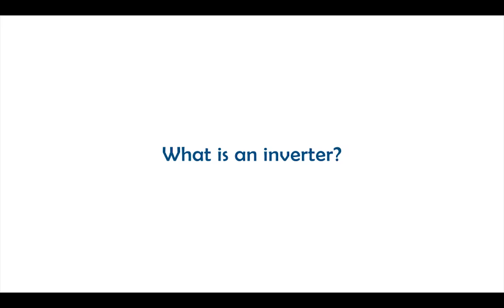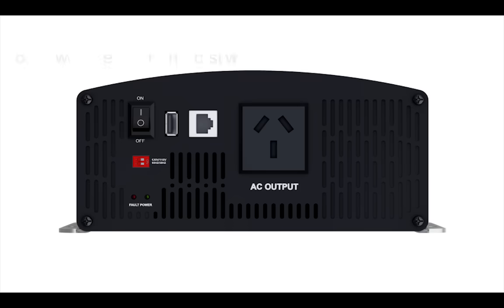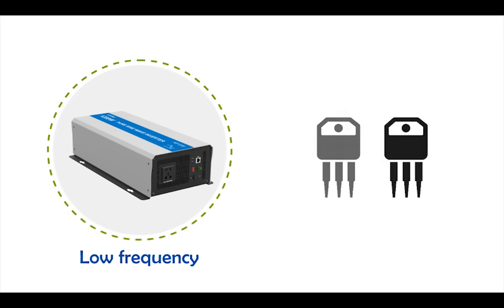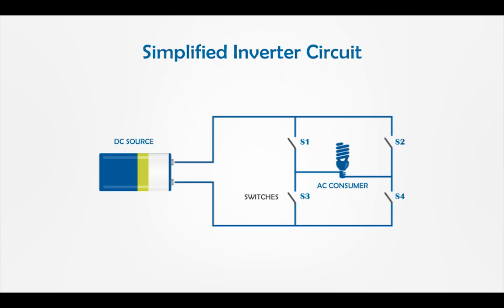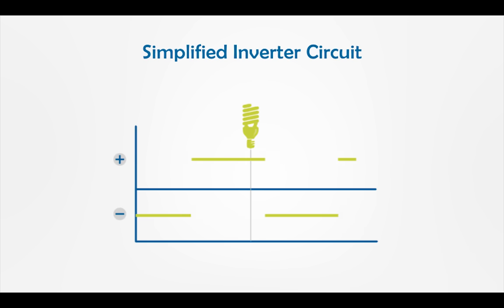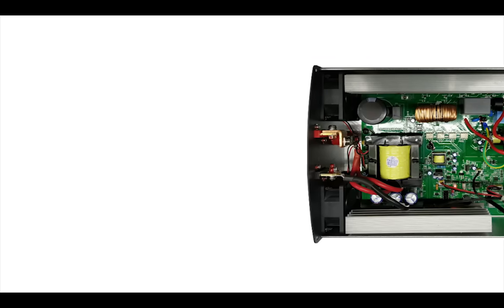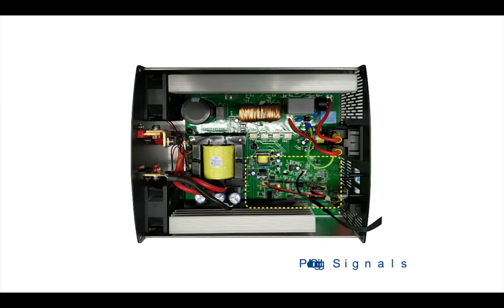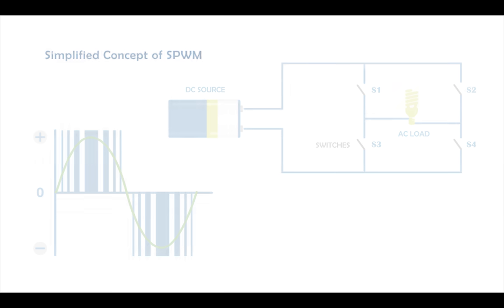The Ultimate Guide to DIY Off-Grid Solar Systems - 06 - What is an inverter and how it works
In this video, we explain what is an inverter and how it works